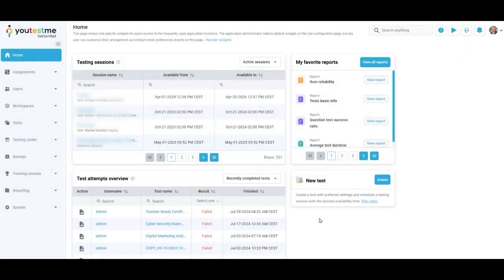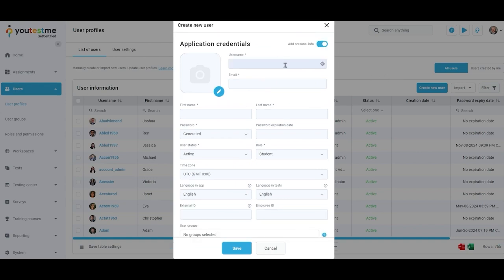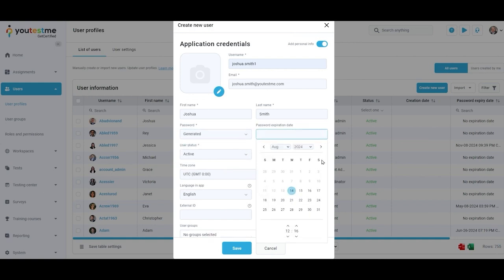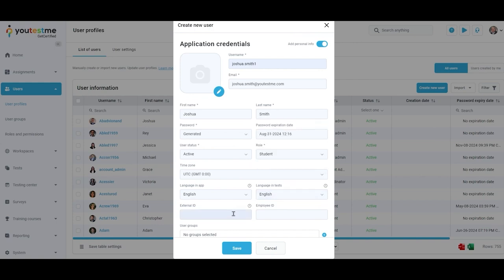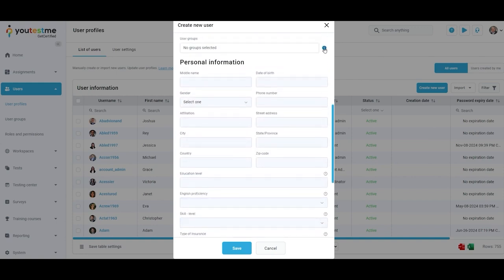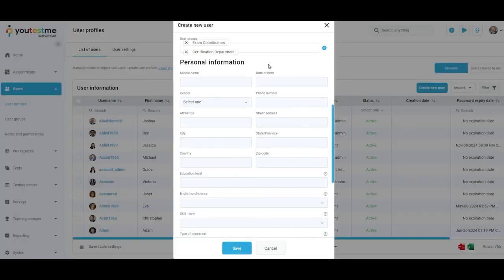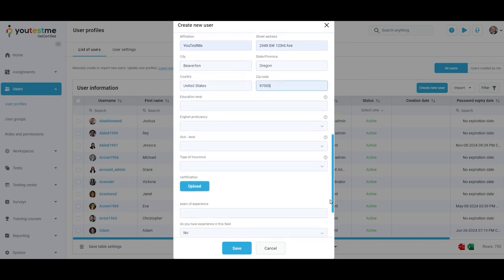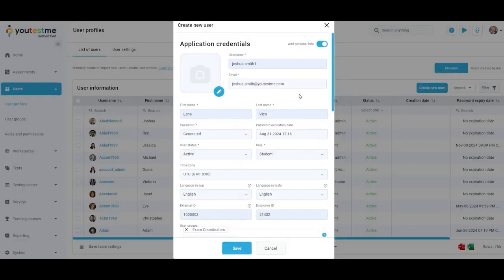YouTestMe GetCertified 12.6 - Create New User Dialogue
A walkthrough of the dialogue for creating a new user.